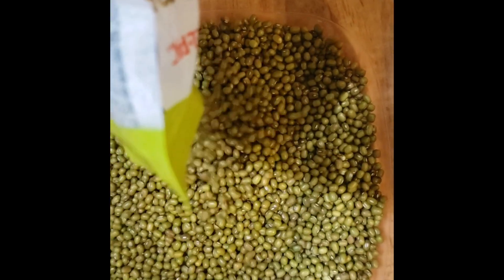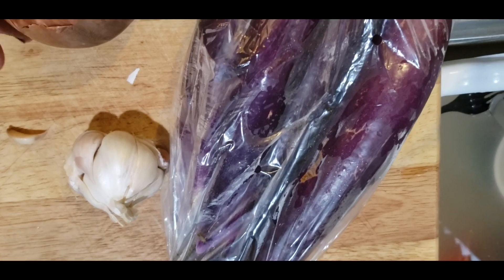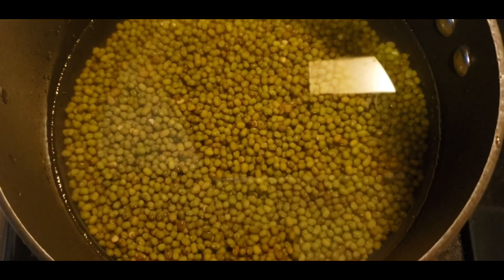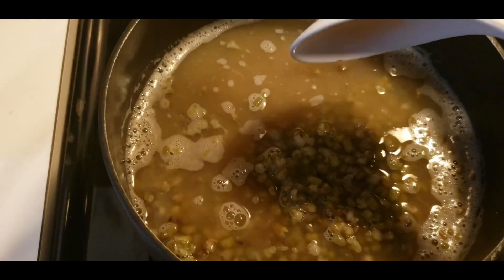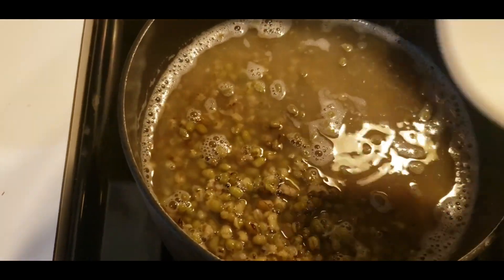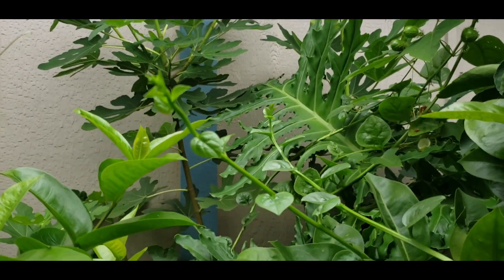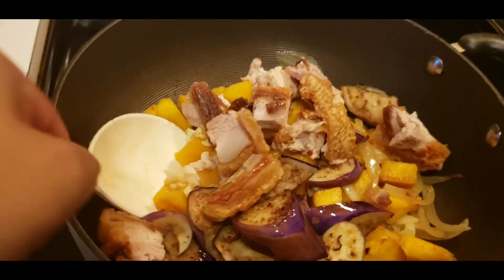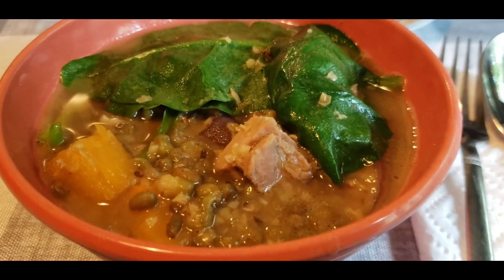Mung bean soup with Pumpkin